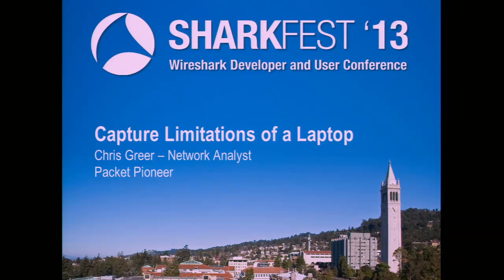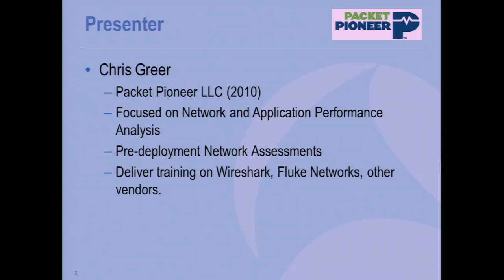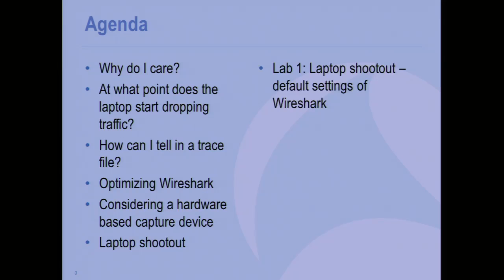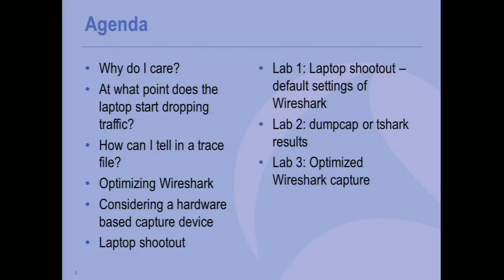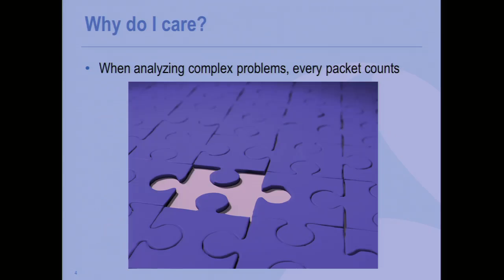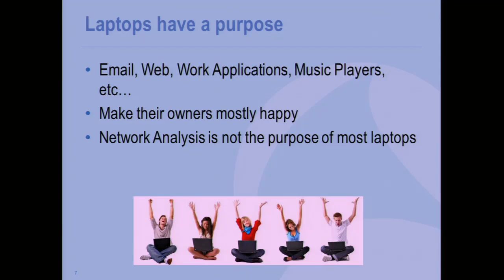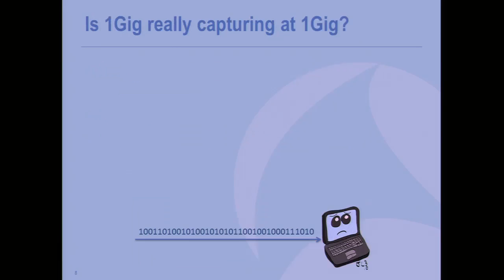Sharkfest 2013 - When Does a Laptop Start Dropping Packets? (Chris Greer)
This session was recorded at Sharkfest 2013 - UC Berkeley, CA

Are the packet drops in the trace file real? Can your laptop keep up with a 1Gbps stream of data? Do you really need to buy that high-end hardware analyzer to capture?

In this session, we will look at the capture thresholds of common laptops running Wireshark to see at exactly what point they start to drop packets. Additionally, we will examine several different SPAN sessions to see if they really can keep up with the line-rate of the traffic stream, or if they too start dropping packets. This will let us know at what traffic level we need to consider using a hardware analyzer, as well as when using a network TAP is critical. Following the session, we invite you to bring up your laptop for a capture shootout to see what it can do!

Chris Greer is a Network and Application Performance Analyst for Packet Pioneer LLC. He regularly assists companies in getting to the root cause of performance issues that impact IT. Chris provides product and technology training for several analysis vendors, assisting clients in the implementation of monitoring platforms.